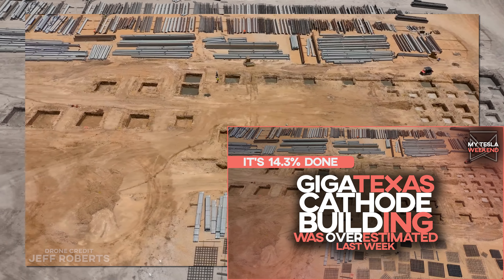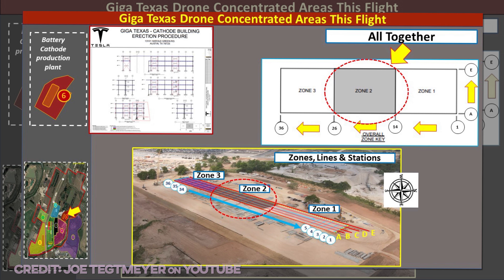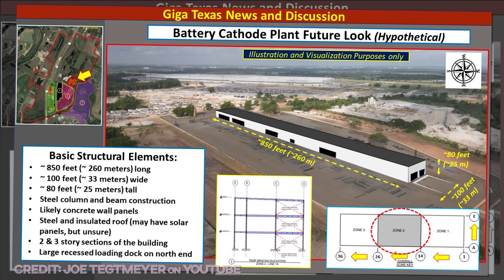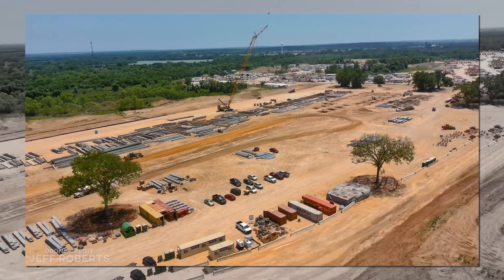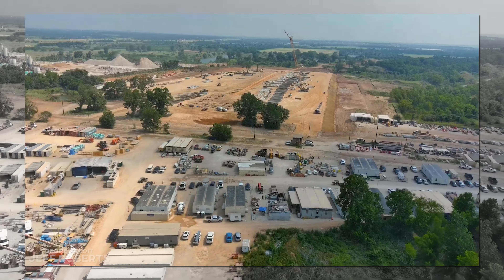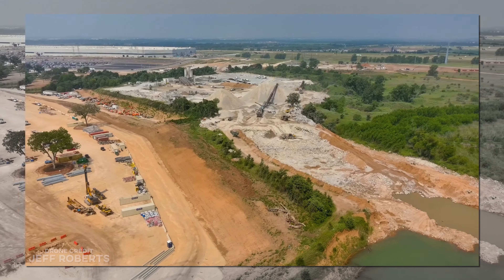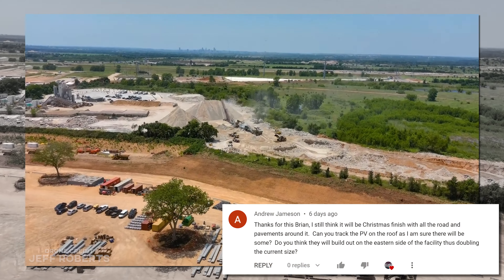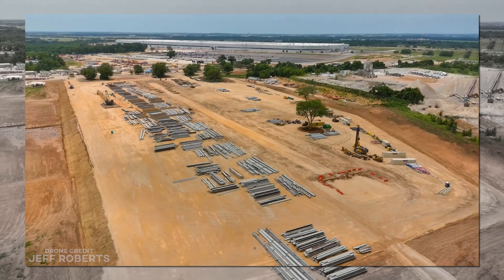Cathode Building tracker update... it's actually 14.3% done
The cathode building is under construction, but it’s not as close as we thought.

There’s some big news this week thanks to Giga Texas drone pilot Joe Tegtmeyer. He managed to get eyes on some engineering drafts which gave us the total dimensions of the building, which will be 100’ by 850’ (30x260). My estimate was 120x800, which should have gotten us within 10% of accurate on the footprint.

for early access, bonus content, and an exclusive look at my 11-Year production tracker & estimates.

There was, unfortunately, a massive error in the spreadsheet where I was still using the 40’ square size, rather than the 20’ size I intended, or the 17’ size we now know is accurate. This inflated my figures by more than 400% and it’s a simple enough error I should have caught it. I apologize for that and will be more diligent with my equations in the future.

For a fantastic look at this, including the engineering documents, head over to Joe’s channel. I’ll leave a link directly to this video in the description, and it’s well worth checking out.

Another, smaller revision is that we’d set the site prep at 100% complete, but we now can see that this was overly generous, since they have since done some grading rework and revisions. The site prep has been reduced to 95% done, which reduces the overall project’s completion from the 15% estimated last week to the 14.3%.

Yes, based on new and better information, the site is less complete this week than we believed it was last week. The spacing of the footing holes on the sitemap has also been revised.

So what actually has gotten done? Some new holes have been excavated, and most of them have been given a base layer of mud. This is a type of concrete upon which the rebar cages and forms will be placed in order to pour the concrete for the footings.

As mentioned, there’s been additional grading work done to level and compact the site to the appropriate topography. And the sitemap has been revised to show the actual dimensions.

So here’s the revised sitemap as of today. The orange indicates where footing work has begun for reference, but none of it will be counted toward completion until the concrete is actually poured. What do you guys think, this coming week or the following week?

Looking at the total footprint, both with the new information, and the corrected equation, we see a maximum area of 86,700sf or 8k sm. The site will generally be three floors, though there will be areas where the first floor is vaulted all the way to the roof. Since it’s likely to average 2.5 floors, I expect it will come out in the 200k sf range, or 20k sm once factoring in the total floor area across all floors.

A small building by Tesla standards, and a very small building by Giga Texas standards, but it’s purpose-built for a single task, so this is likely the exact size they think it needs to be. This will not likely be a 18-month project, and many of you in the comments have suggested it could be substantially complete by Christmas. I’m curious to hear more of your estimates and reasoning in the comments below.